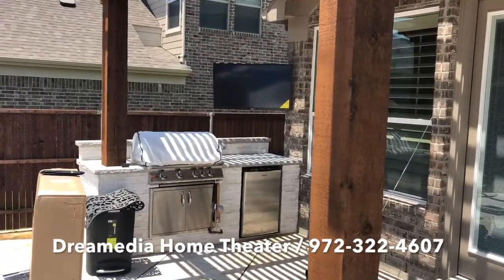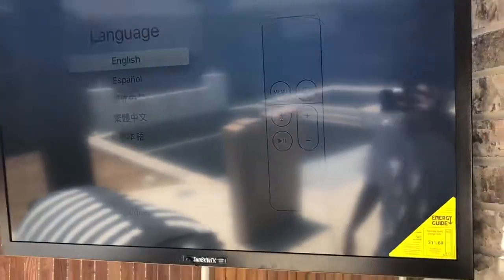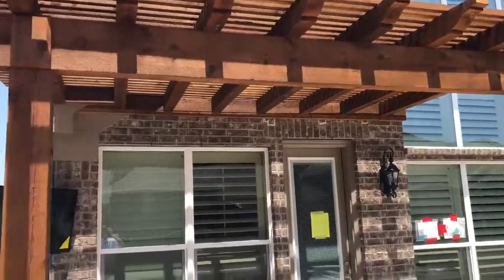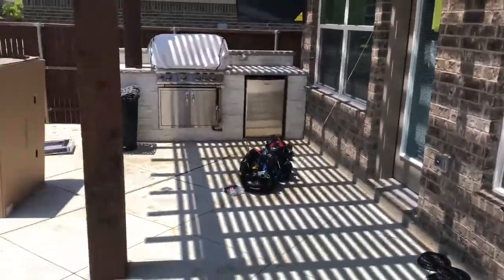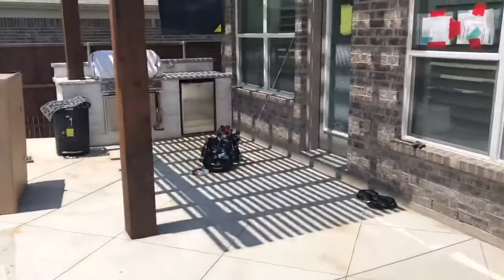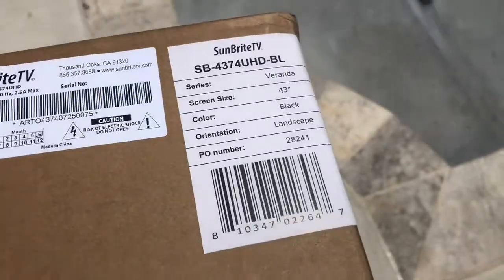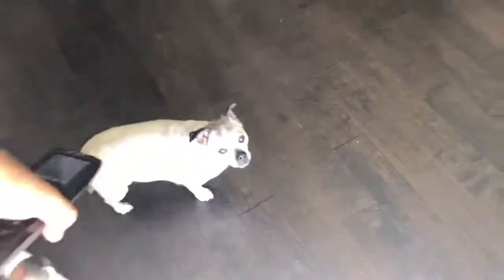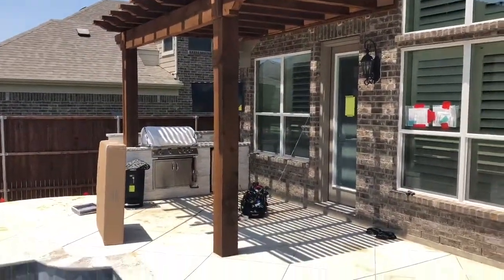Finished Install Sunbrite Veranda Series Outdoor 4K TV by Dreamedia Frisco Texas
We completed a outdoor tv install using the 43" Sunbrite Veranda Series TV. Perfect set up for a grill area and exposed to the elements. This series requires partial shade or you will need the signature or pro series sunbrite tv. Call for a in home consultation today!